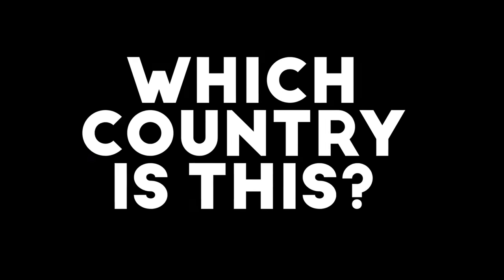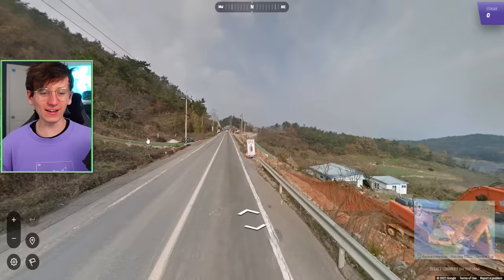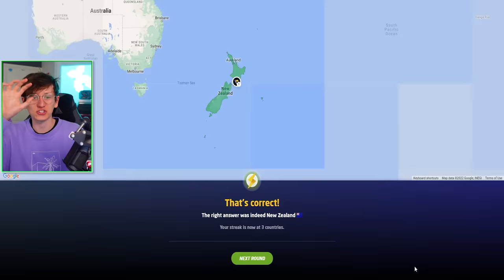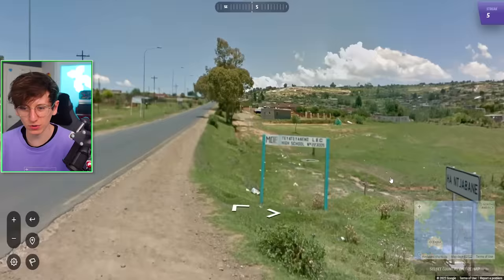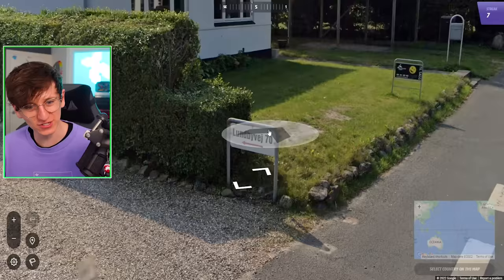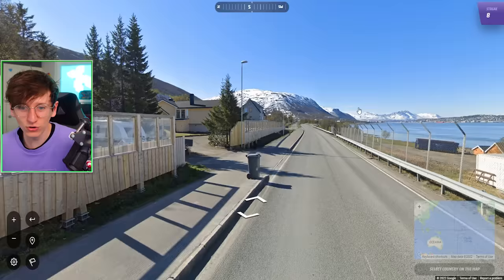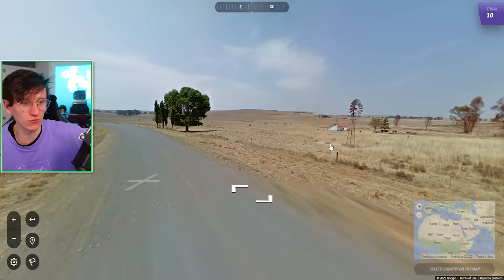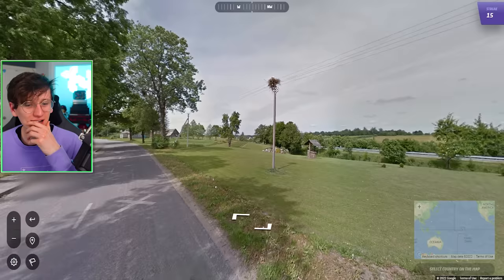Which Country is this?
on JackSucksAtGeography we upload a range of easy to watch & sometimes educational geography related content. I have successfully learned all 197 countries and flags of the world. I also look at interesting maps to teach us more about different parts of the world and their culture. On this channel I also play Geoguessr.